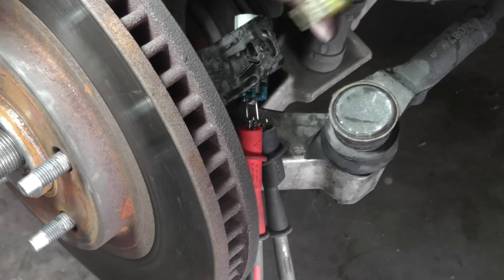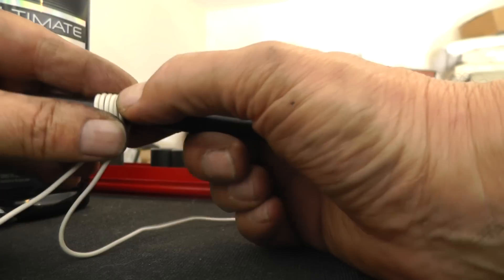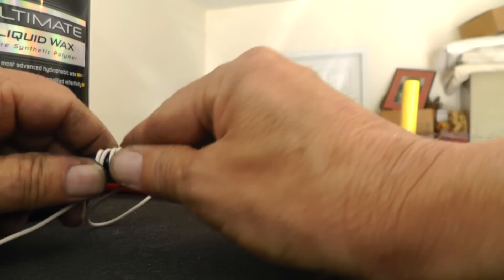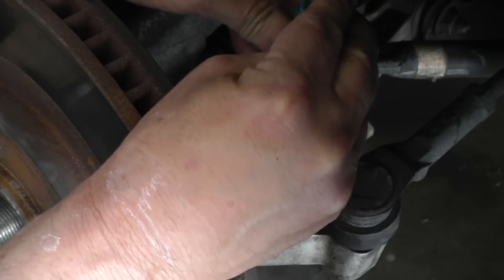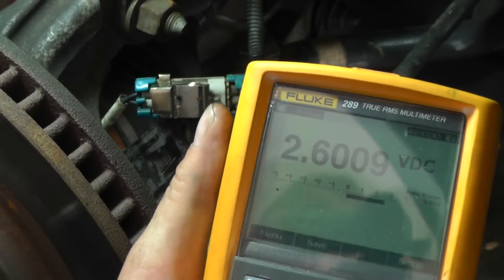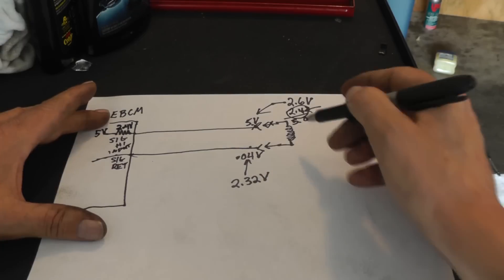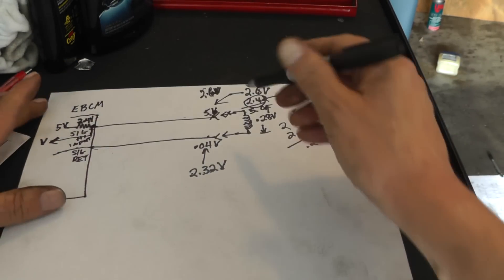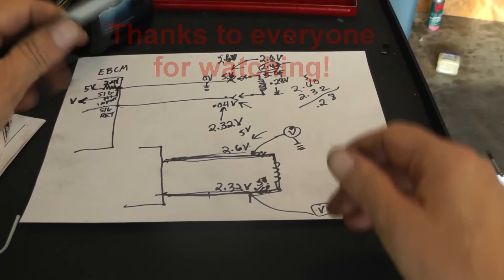Buick LeSabre ABS, Traction Off Diagnosis Part 3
In this video, a step-by-step procedure is shown of how to check a wheel speed sensor. The data collected from one sensor will be used to compare with the other side. A resistance check is made and a discussion is given of how resistance checks alone can get you into trouble. Also bias voltage is measured with the connector unplugged and then plugged. Afterwards, an explanation of what the bias voltage is, how is it used and how we can take advantage of it for troubleshooting purposes.